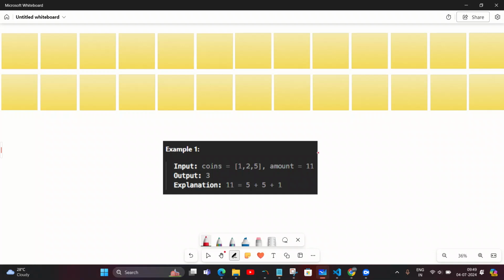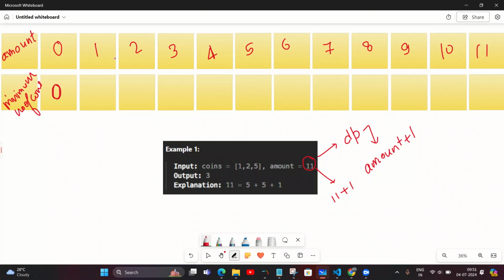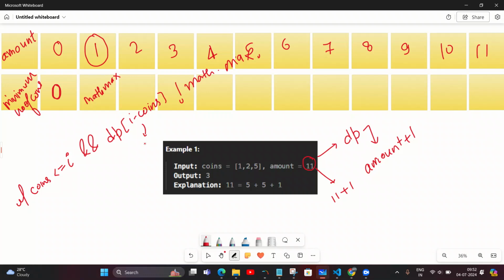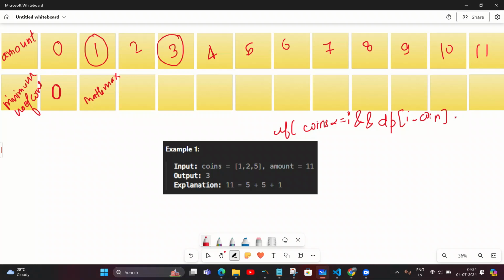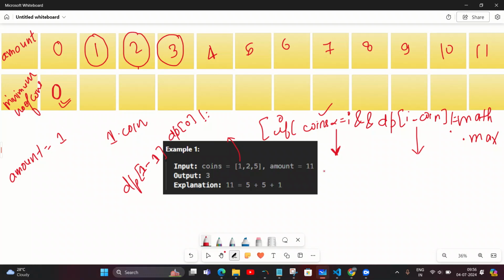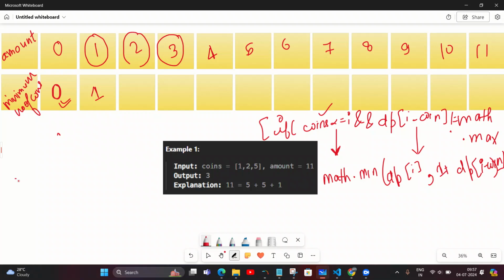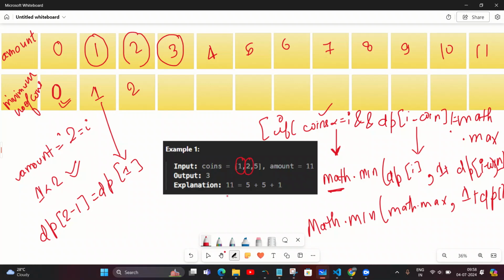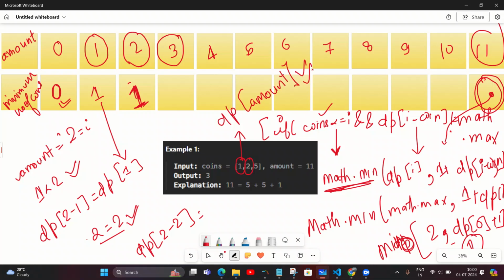Coin Changes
Solution 1 dimensional dp